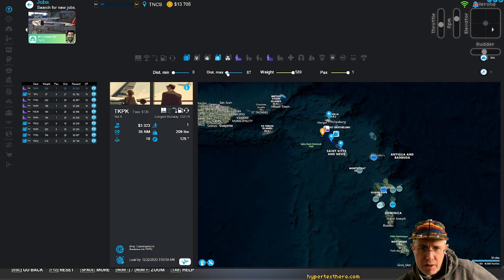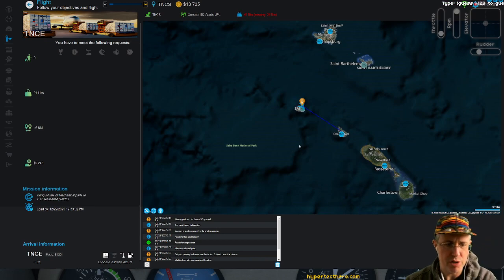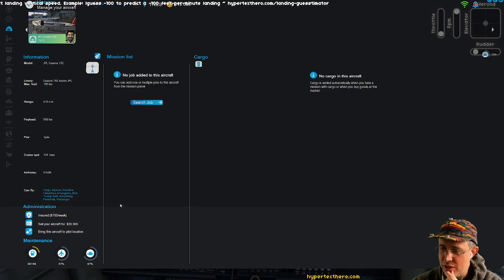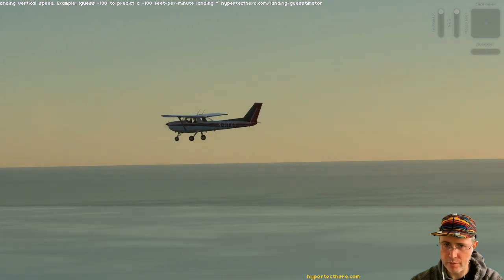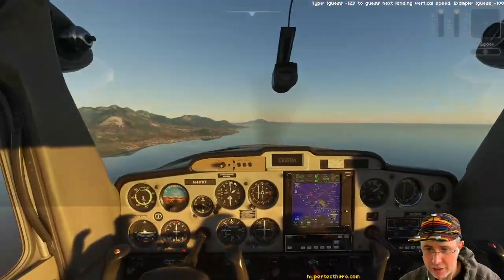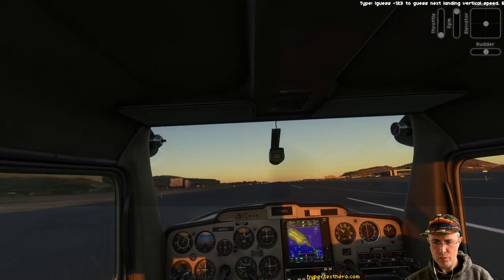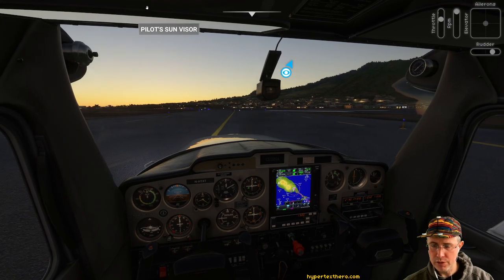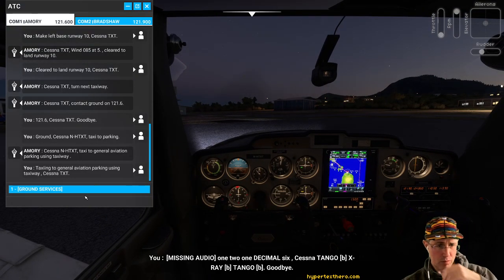C-152 with GTN 750 test in MS Flight Simulator 2024 - Hypertexthero around the world 4